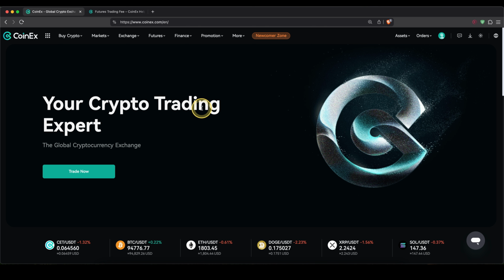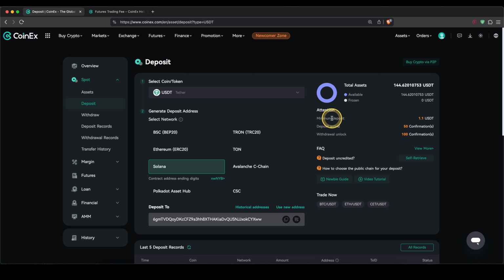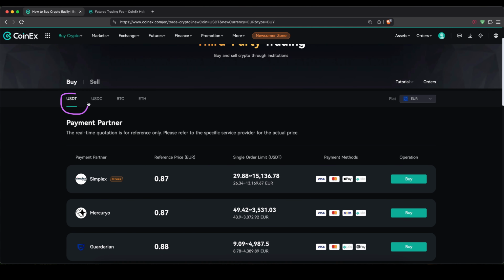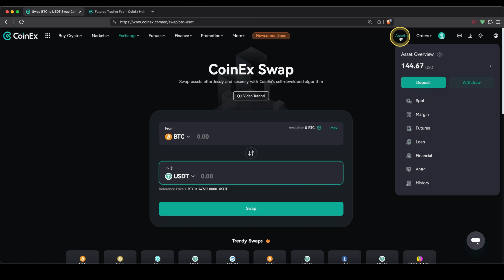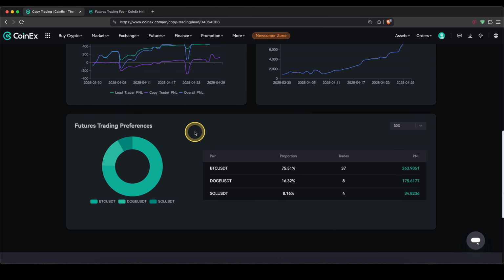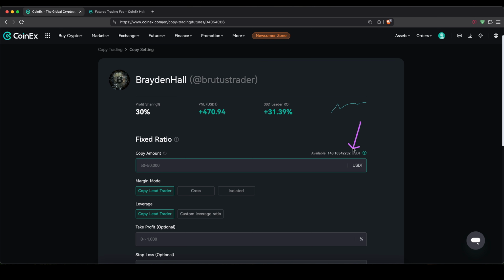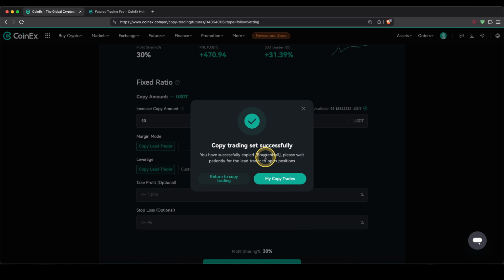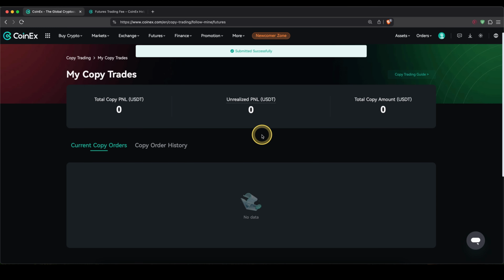CoinEx Copy Trading Tutorial ✅ Make money by copying Pro Trades!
How to get started with Copy Trading on CoinEx ✅ Step by Step Tutorial

⏱️Timestamps⏱️
00:00 Create account ($100 Bonus)
00:26 How to add code retrospectively
00:43 How to deposit Crypto (BTC, USDT, ...)
01:25 How to deposit money with Fiat (EUR, USD, ...)
02:08 Convert Money into USDT
02:40 Copy Trading Platform Overview
02:54 See the Trading stats
03:08 How to Copy all Trades
04:12 See your Profit
04:29 How to stop copying Trades
04:46 Pick up to $100 Bonus